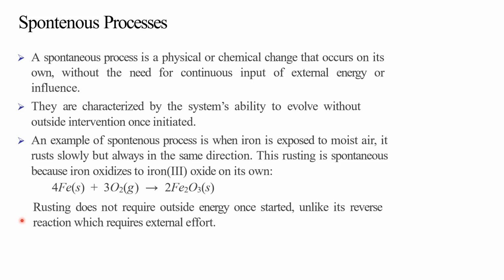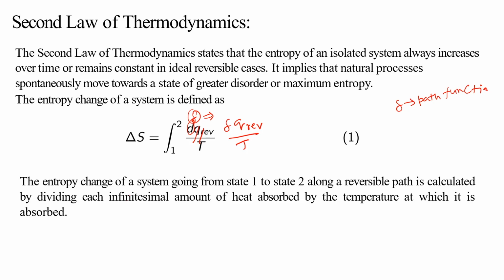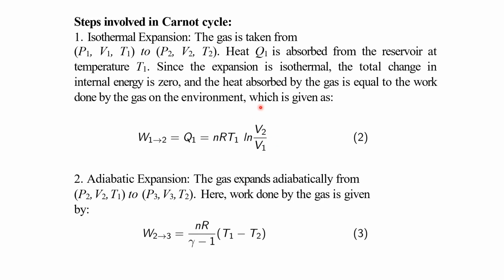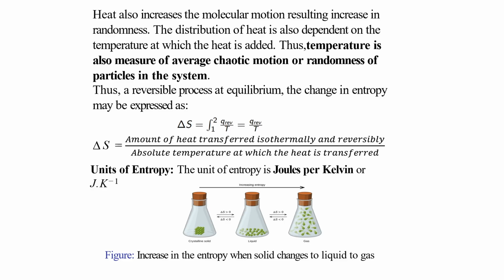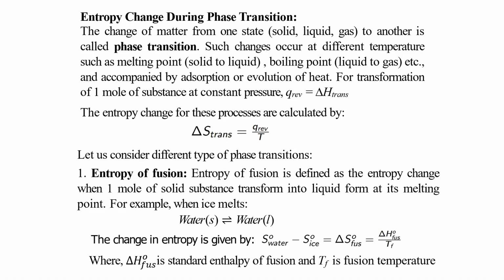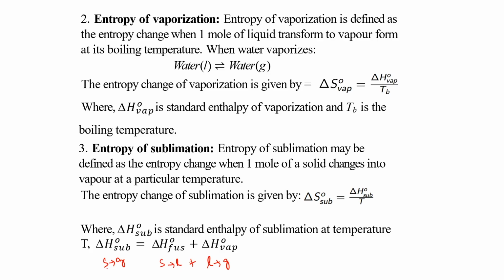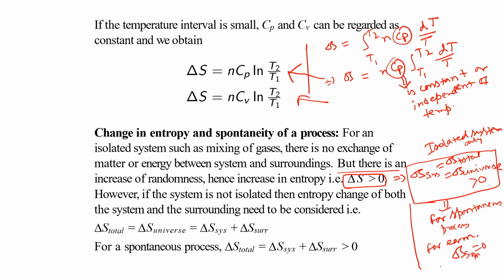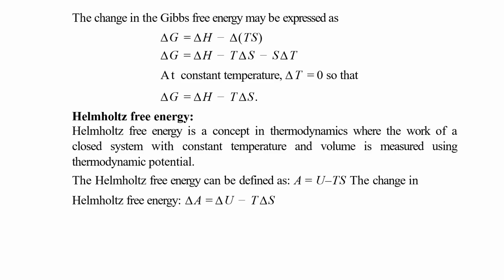Lec-10: Thermodynamics-2 Part-I